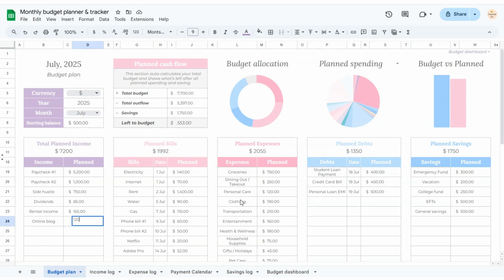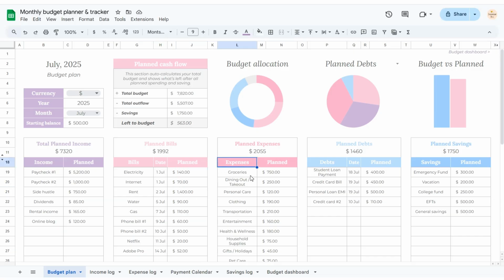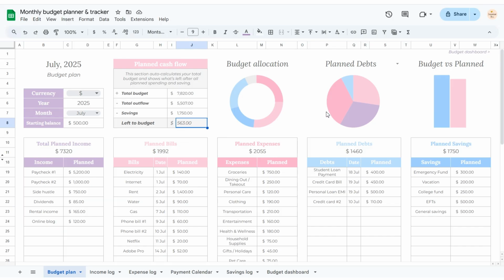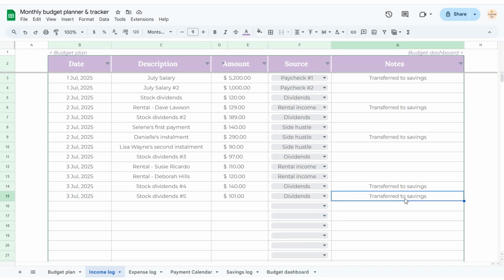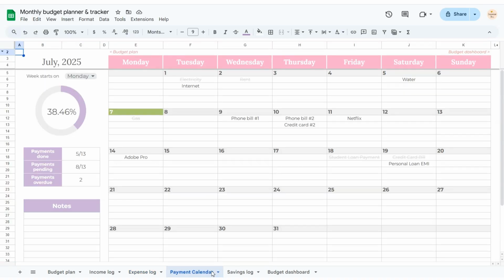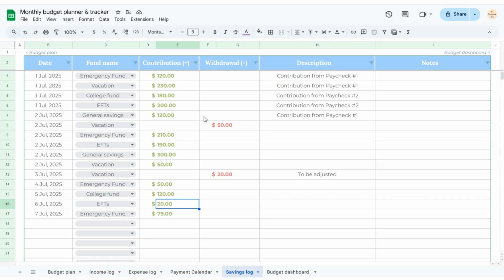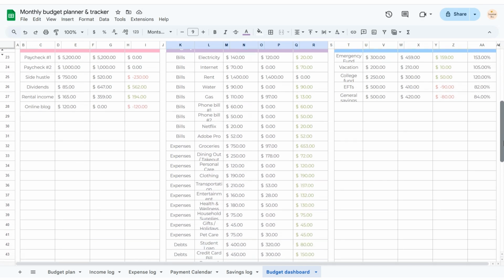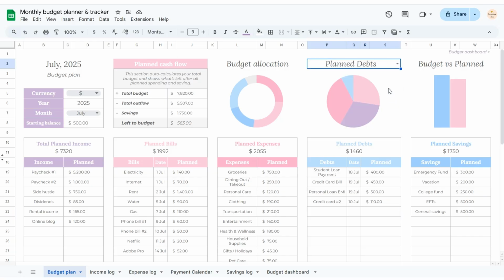Monthly Budget Tracker in Google Sheets — For Freelancers, Side Hustlers & Multi-Income Earners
Take full control of your monthly finances with this Budget Planner & Tracker in Google Sheets — a smart, flexible, and user-friendly tool built to help you manage income, expenses, savings, bills, and debts with total clarity.
Whether you’re earning from multiple sources, planning ahead, or trying to stay within budget, this template keeps everything organized, automated, and easy to follow.

📅 Budget Plan – Structure your full monthly budget by category, with automated summaries and visuals
💸 Income Log – Track all earnings from multiple income streams, no matter how small
🧾 Expense Log – Record bills, debt payments, and variable spending — all in one place
💰 Savings Log – Log contributions and withdrawals across your saving goals
📆 Payment Calendar – See upcoming due dates at a glance, with auto check-off once paid
📊 Dashboard – Compare planned vs actual budget and view helpful charts and breakdowns
⚙️ Fully Customizable – Choose your currency, rename categories, and make it your own